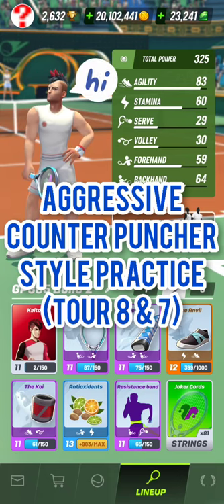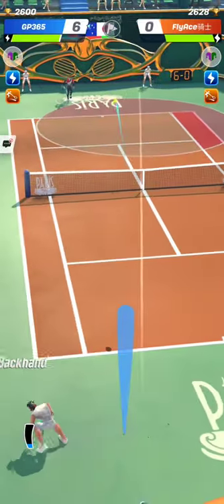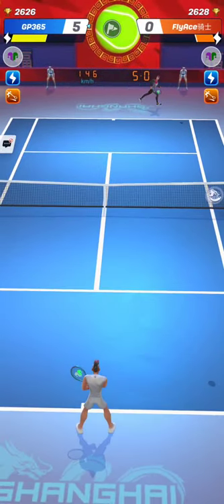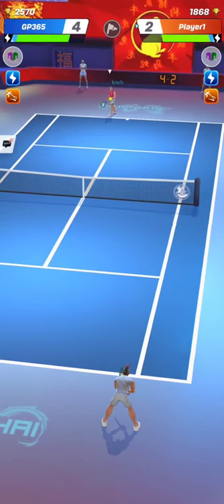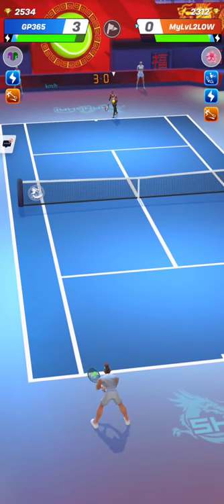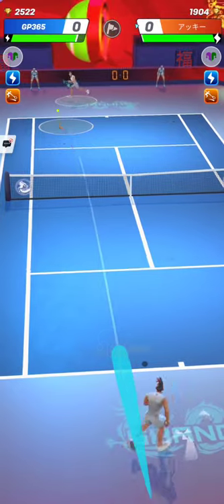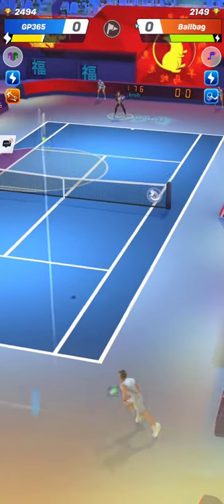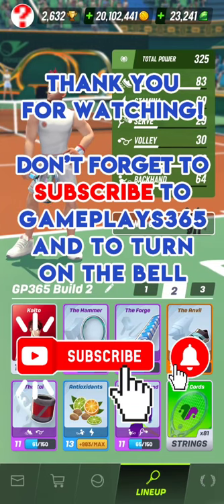Tennis Clash Aggressive Counter Puncher Style Practice With Kaito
Let's practice the aggressive counter puncher style with Kaito in the Tour 7 and Tour 8 of Tennis Clash, a sports game published by Wildlife Studios. :)

Why do I use the word "aggressive counter puncher"? That's because normally, the counter puncher is a defensive baseliner (also called a retriever) who tries to return every ball and relies on the opponent making mistakes.

But in this video, I will try to take risk whenever possible, and not just return the balls the most secure way possible. That's an aggressive approach while playing with the counter puncher character Kaito.

Let's start by a match in Tour 8 versus another Kaito player.